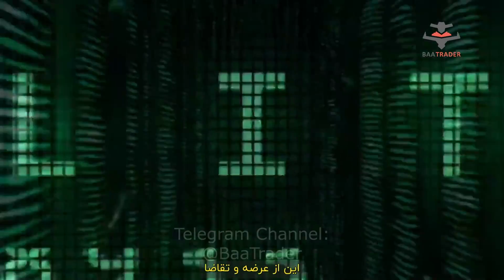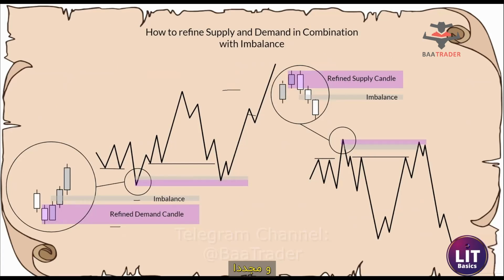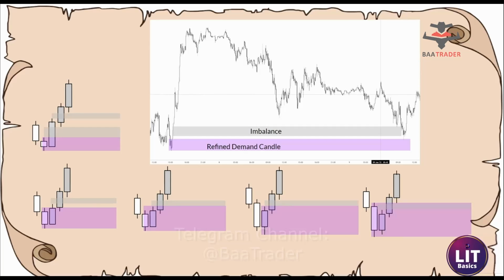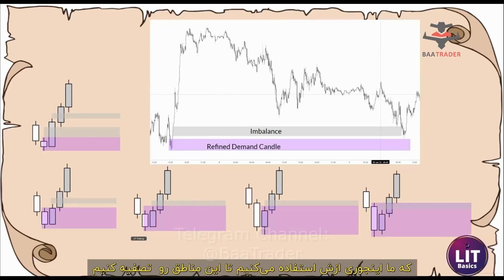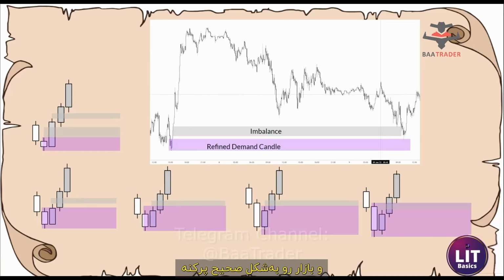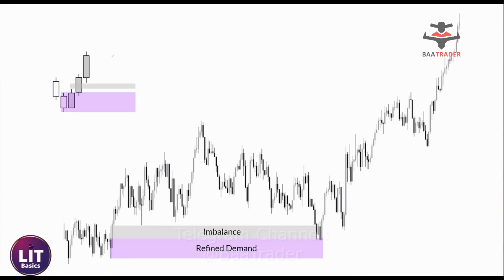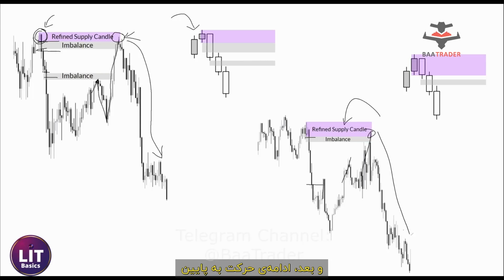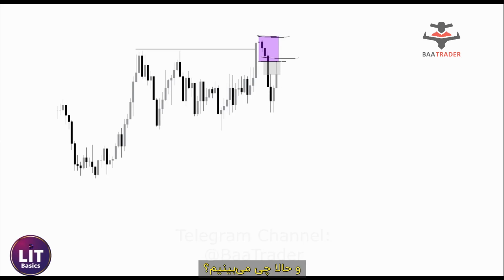تريد با برگشت قیمت يا Reversal در القای نقدینگی/القای نقدینگی LIT Trading May Madness/قسمت32